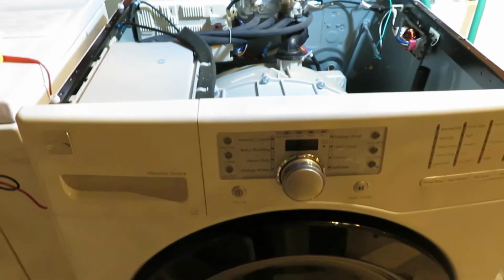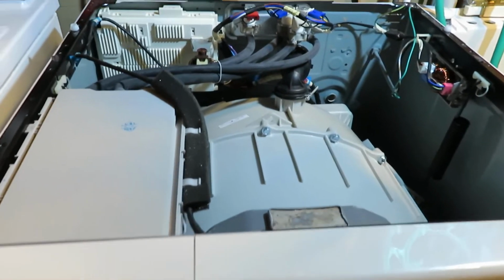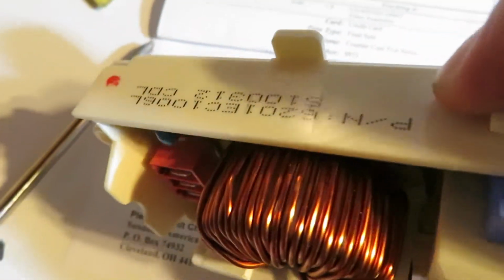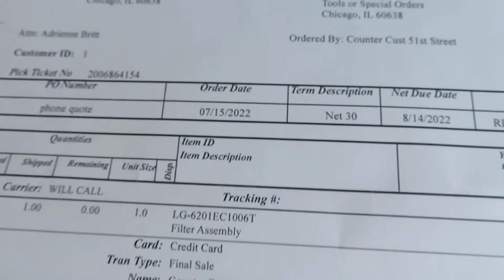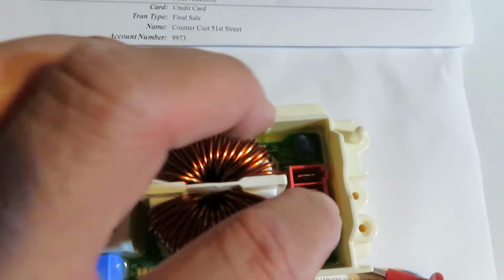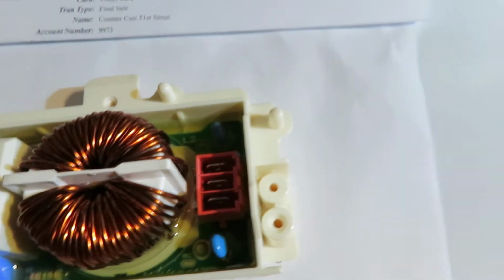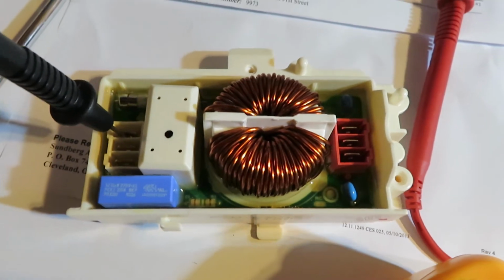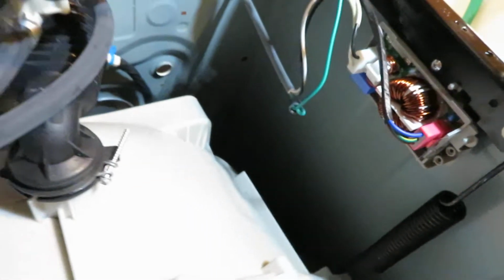LG Kenmore Washing Machine Will Not Power On - Replace Noise Filter Module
Watch this video for how to test failed noise filter module on LG Kenmore washing machines

Part number: 6201EC1006T (new part number)